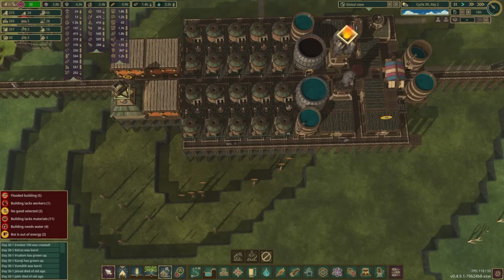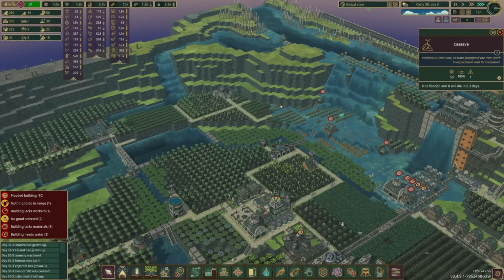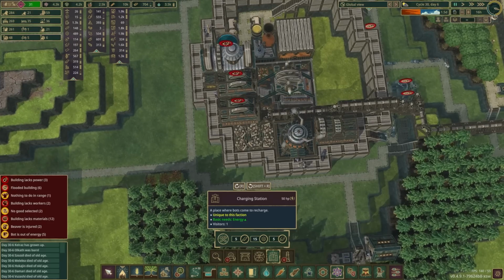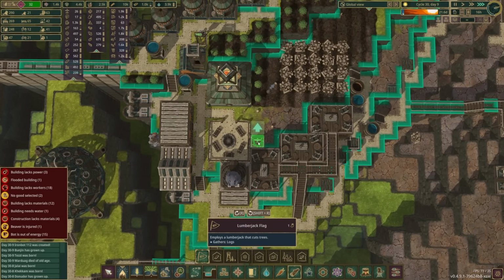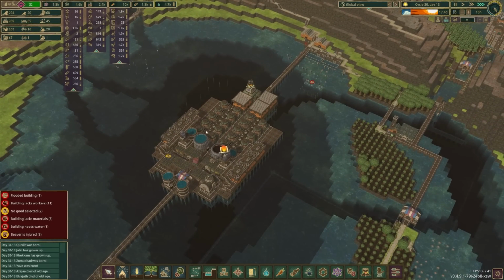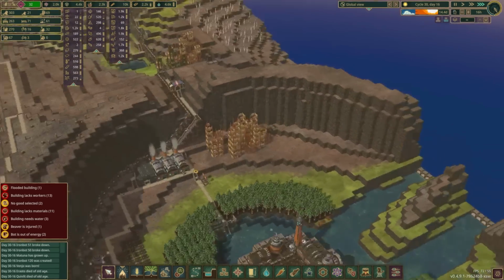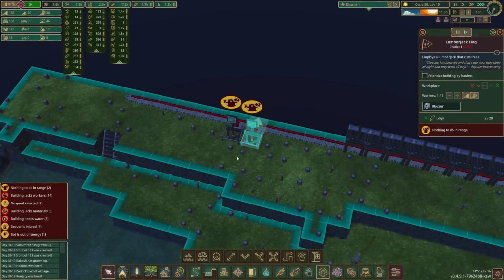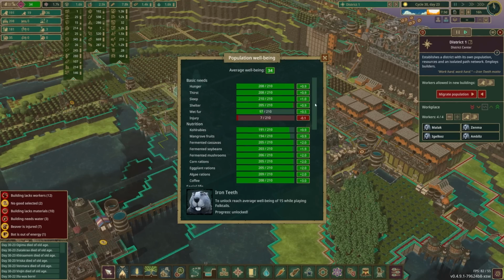Bot-only mine district! Timberborn Update 4 Hard Mode Episode 21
It's time to get the mine district upgraded to bot-only status, as well as tackle some other random improvements. Let's get to work!

Want to support me and get recognition in videos? Join these Beard Boosters to get your name in videos as well as access to perks!
YouTube Members:
Query Everything - Steve Laferla - Tanake - LeChuckT - Anonymous